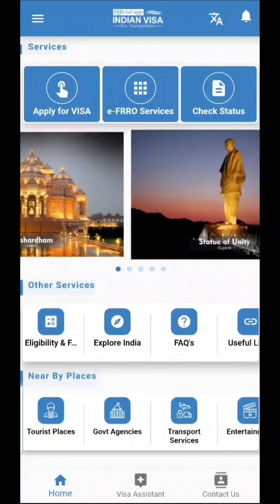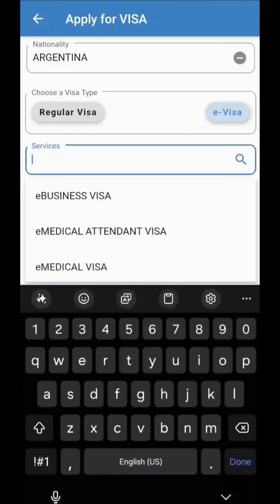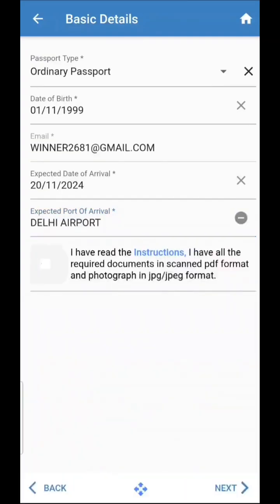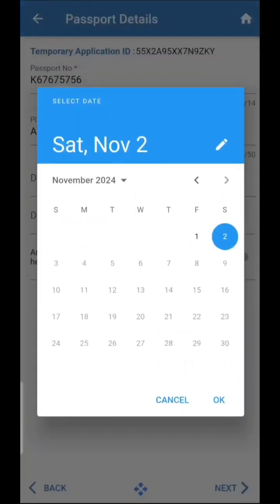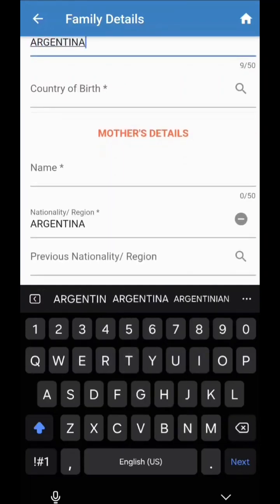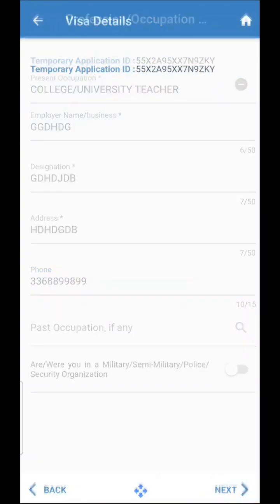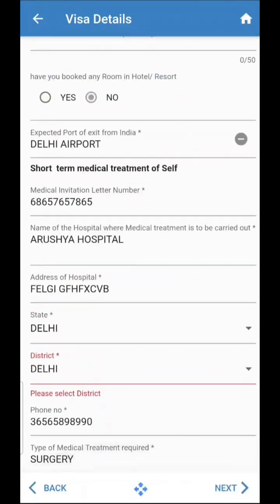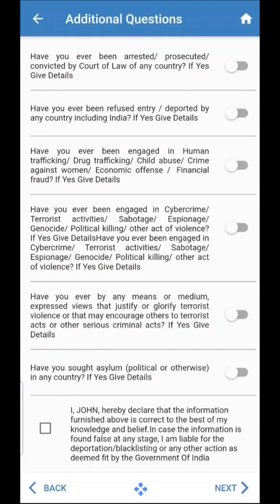India e-Medical Visa: Apply Step-by-Step with Su-Swagatam App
Planning medical treatment in India? This video provides a clear and easy-to-follow tutorial on how to apply for your e-Medical visa using the official Su-Swagatam mobile application. Save time and effort by following our step-by-step instructions. Get the information you need for a hassle-free visa application process.